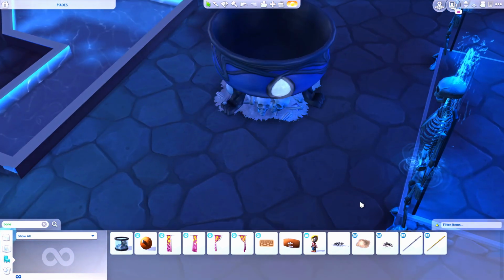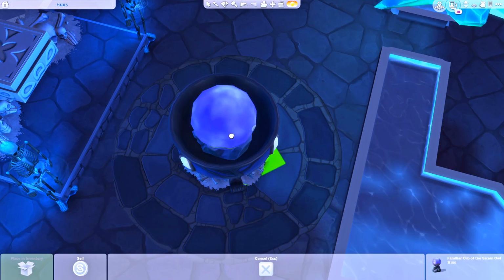Hade's Underworld- The Disney Save #43 | Sims 4 Speed Build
🌙OPEN ME!🌙

I'm working on my very own Sims 4 Save File! This is called The Disney Save. Today, we are making The Underworld from Hercules.

💖Amazon Wishlist💖:

🌙Disposable Instagram: DrunkandDisposable

🌙Origin ID: TomilynYT

🍯Download Honey! 🍯A free browser extension that automatically saves you money on your online purchases.
(This code supports me at no additional cost to you. Thank you!)

My Intro and Outro Cards are by Simply Krystal. If you're interested in commissioning something, here is her Twitter:

Hello there! I'm Tomi and I post on this channel every Monday, Wednesday, Friday, and Saturday. I'm the creator of The Disney Save! I mostly play Sims 4, Some Retro Games, Virtual Novels, Pokemon, and other Simulation Games. I hope you enjoy your time here!